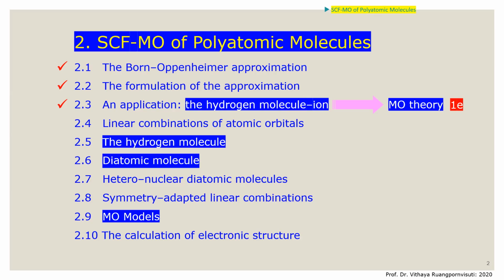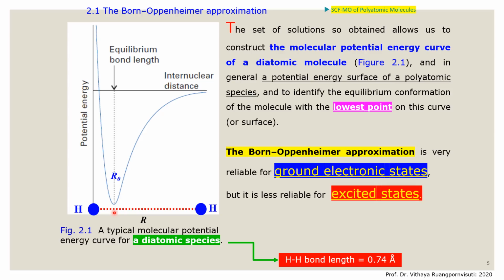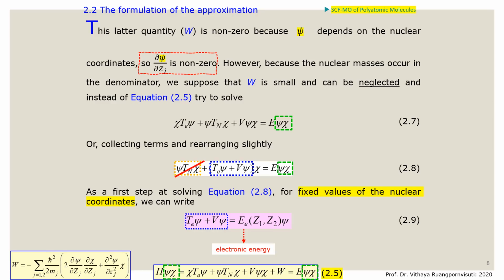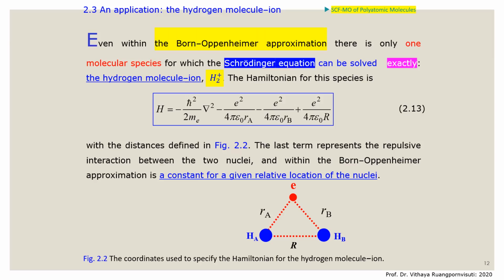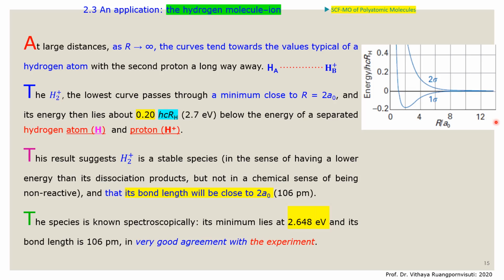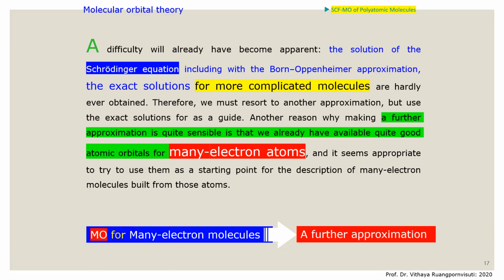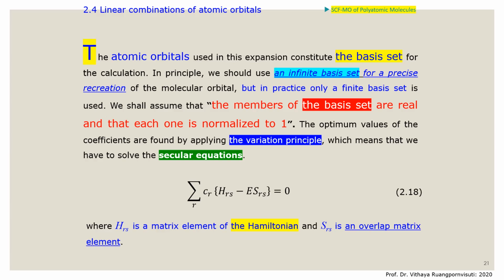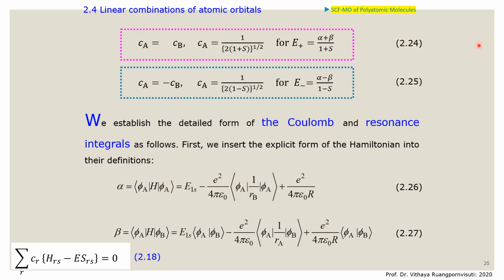Quantum chemistry & spectroscopy (2019)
SCF-MO of polyatomic molecules (C2A)